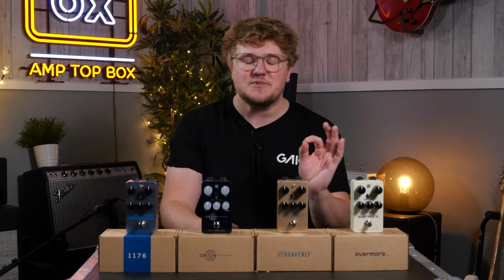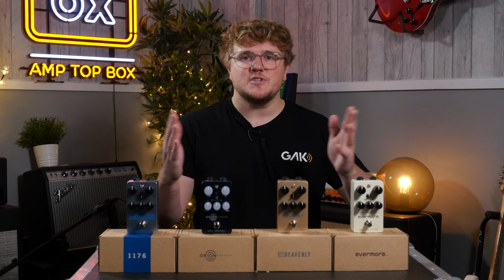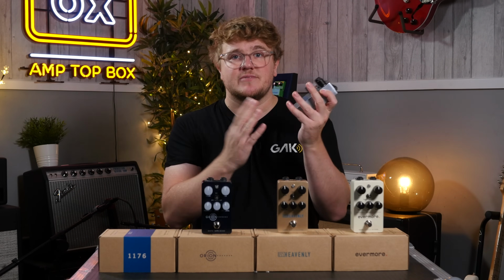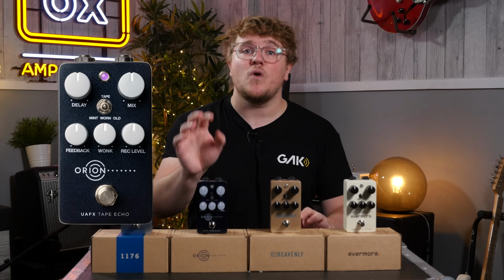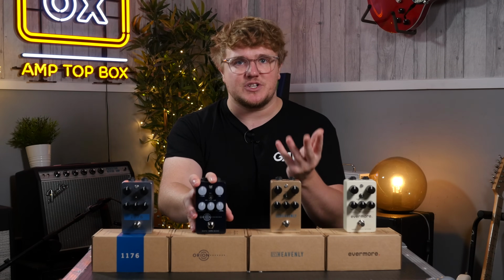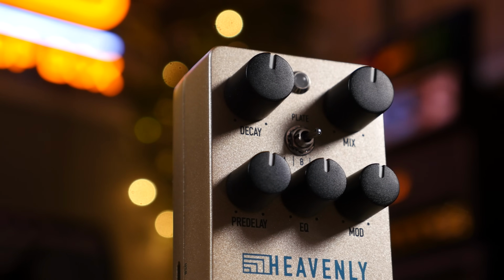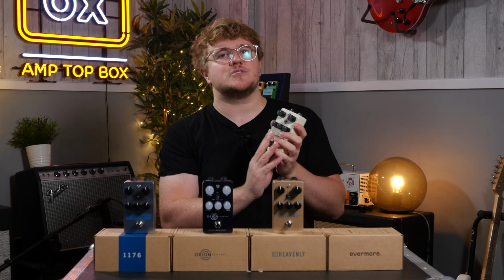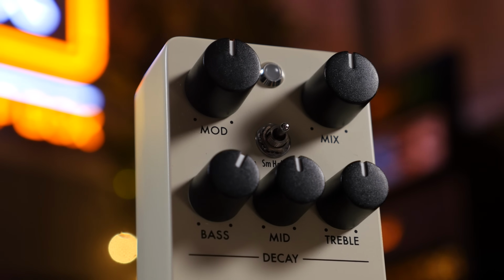The Best Compact Effects Pedals Ever Made? | New From Universal Audio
Chris, Pedro, and Nathan explore the brand-new Universal Audio UAFX Effects Pedals. Four new additions to their legendary UAFX lineup - but compact!

SKIP LINKS:
00:00 Intro Jam
00:49 Intro
04:00 1176
08:36 Orion
11:28 Drum Machine Interlude
11:58 Heavenly
14:05 Jam
14:47 Evermore
16:26 Synth Interlude
17:31 Evermore
18:21 Summary
19:49 Exit Jam